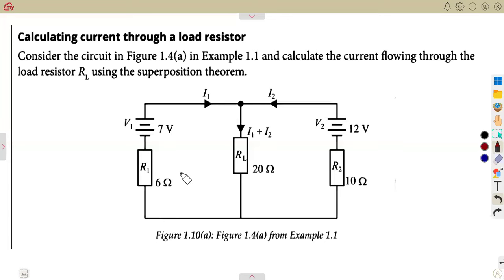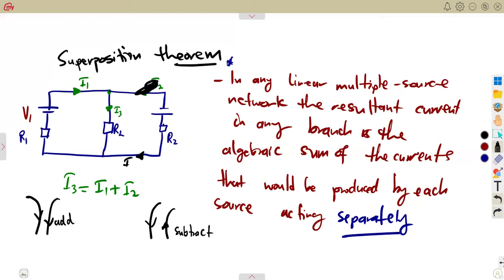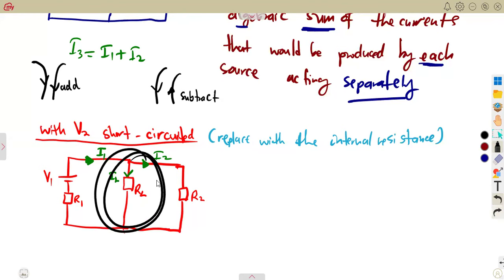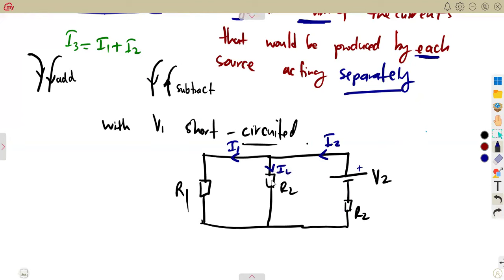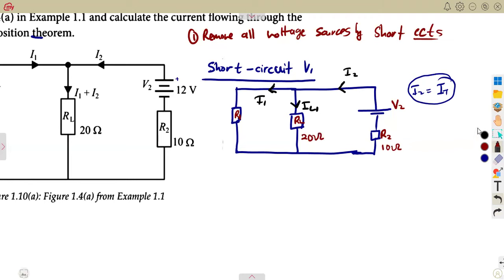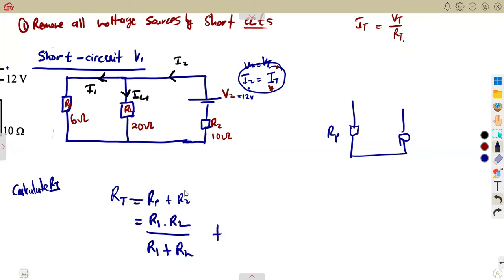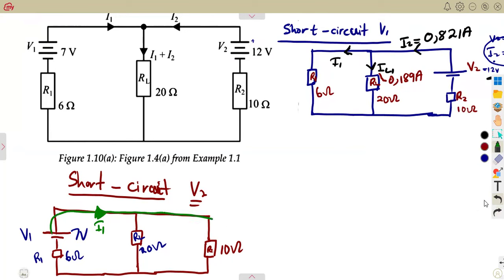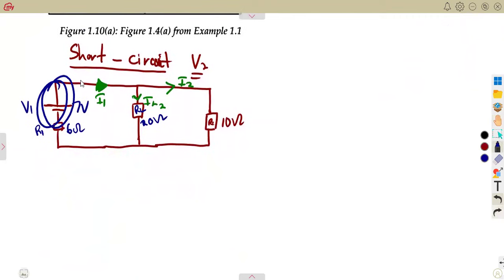Industrial Electronics N4 Superposition Introduction with Example 1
Industrial Electronics N4 Superposition Introduction with Example 1  @mathszoneafricanmotives   @mathswithadmirelightone